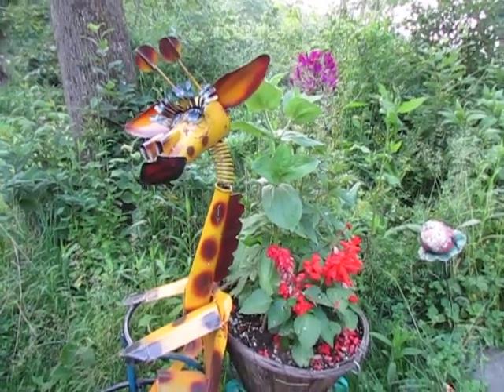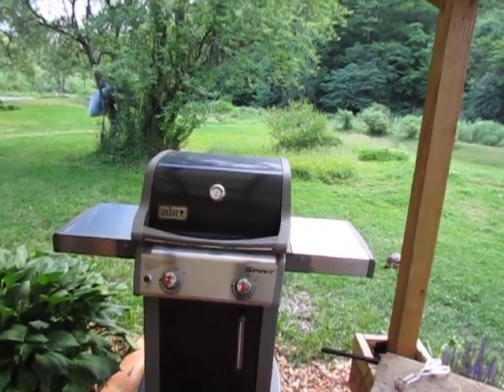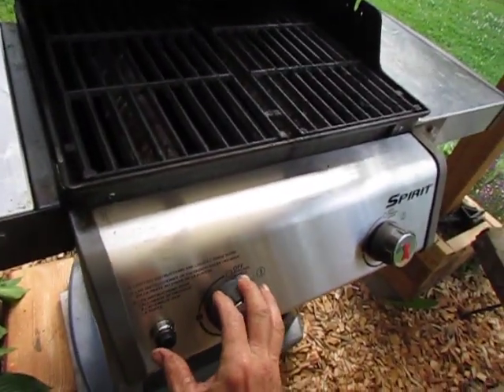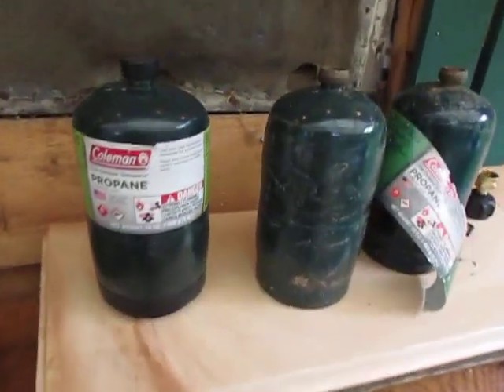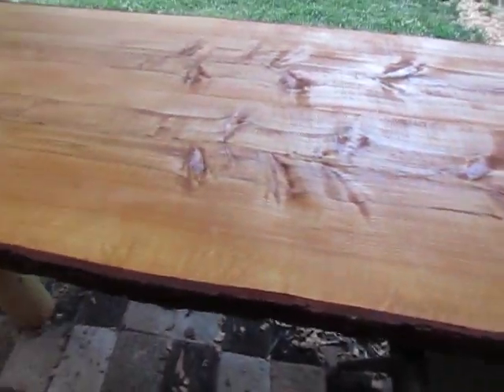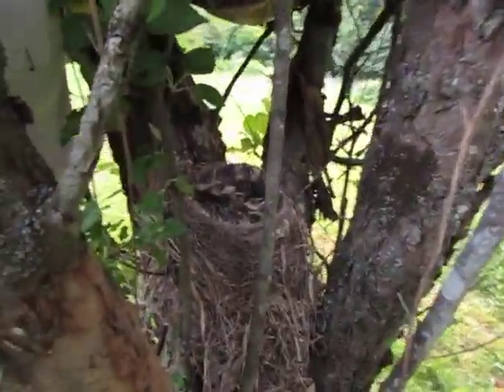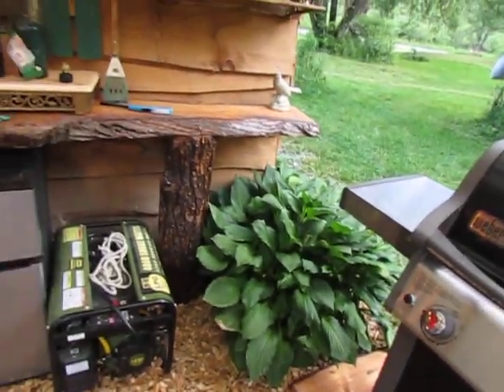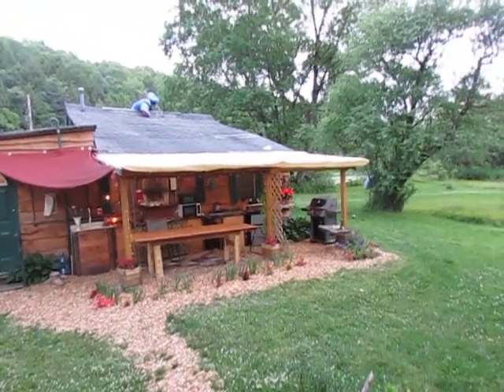A Clueless Fossil Fuel Slave Celebrates His THIRD Gas Grill to Barbecue His Fellow Earthlings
So many fossil fuels to burn, so many of my fellow Earthlings to eat, so little time before those damn frackers destroy the planet...